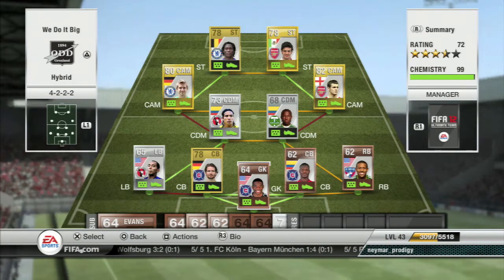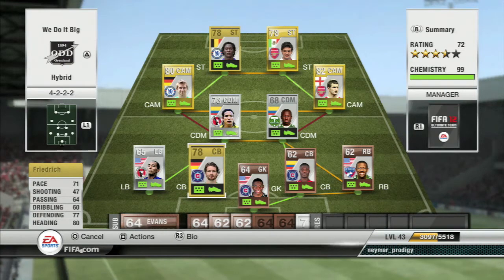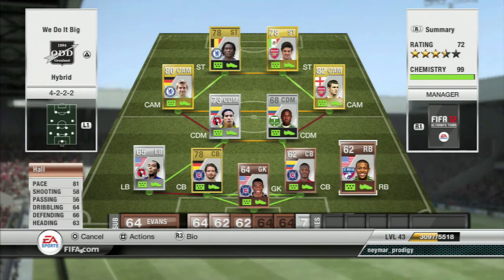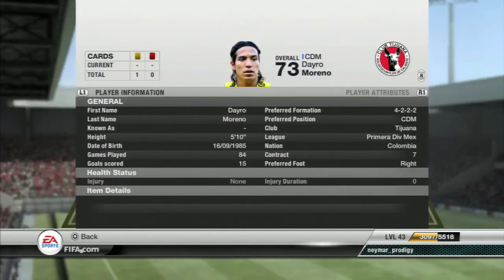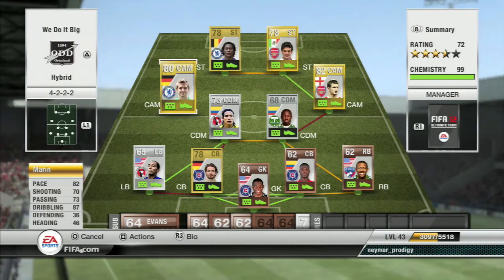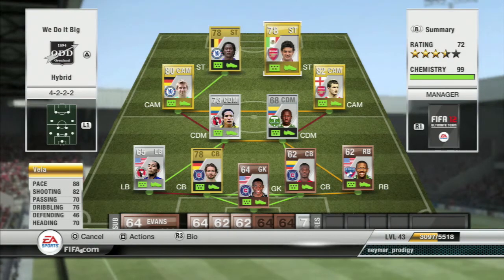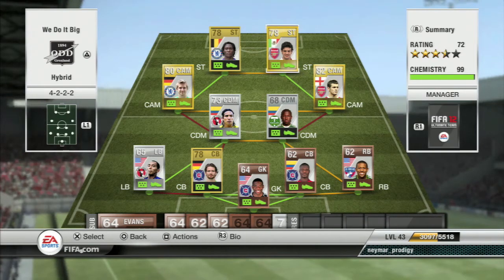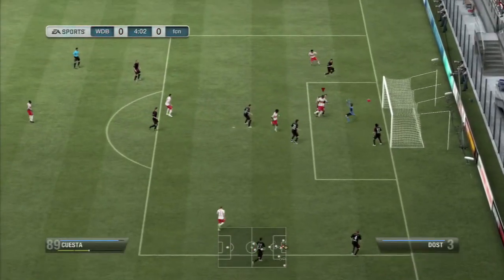Fifa 12 UT- Newly trasfered players/ MLS BPL Colombian Hybrid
Hope you enjoyed and a like is always appreciated.